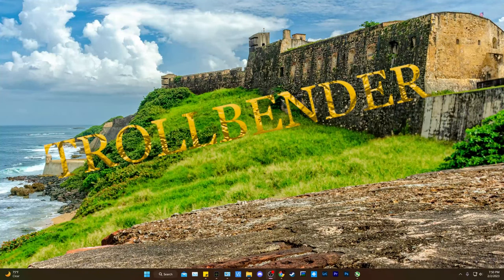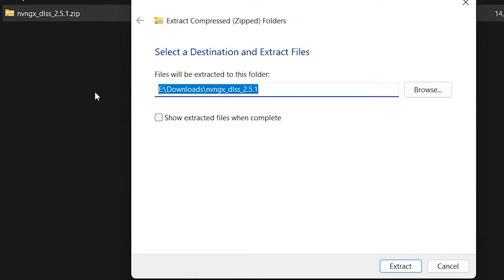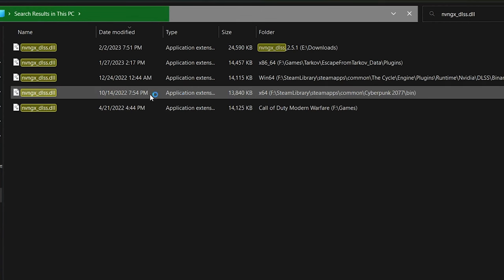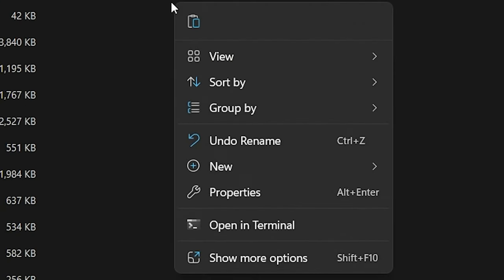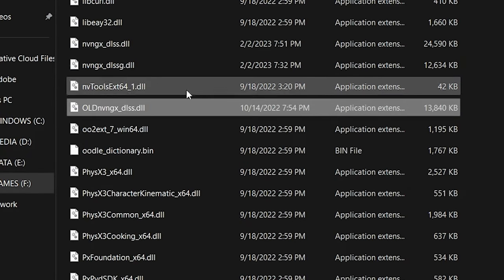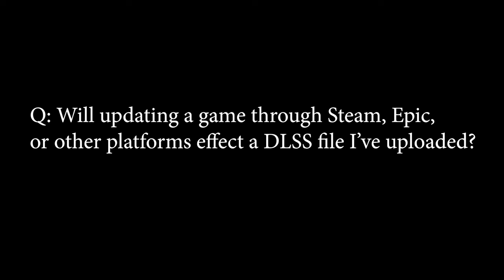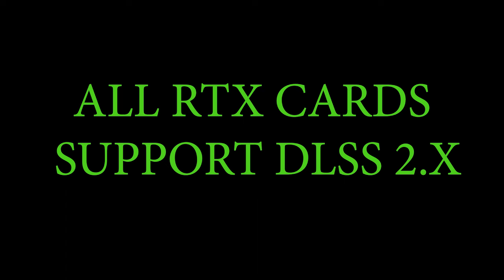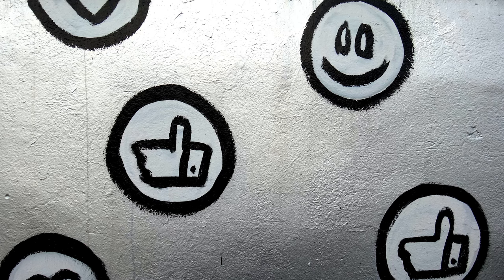DLSS Manual Update 2.5.1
Works with any version - How to manually update your NVidia DLSS .dll file to the latest version.

2. Download a DLSS version
3. Extract the.dll file
4. Search your hard drives for nvngx_dlss.dll
5. Right Click on a search result that corresponds to the game you want to update and hit "Open File Location"
6. Backup the old DLSS file by renaming the end to .backup
7. Copy and Paste the newly downloaded DLSS .dll file into your desired games folder.
8. In your game's video settings verify and adjust your DLSS settings.